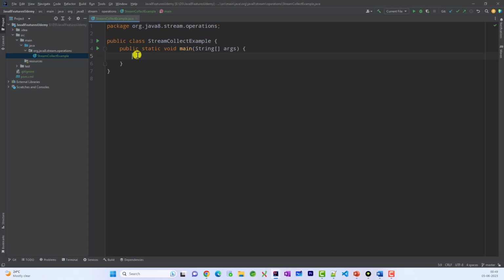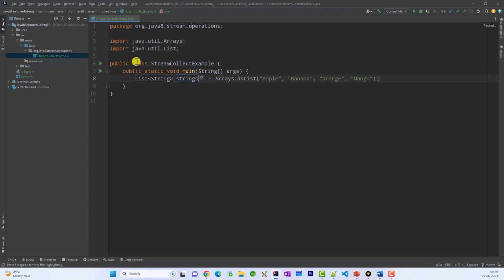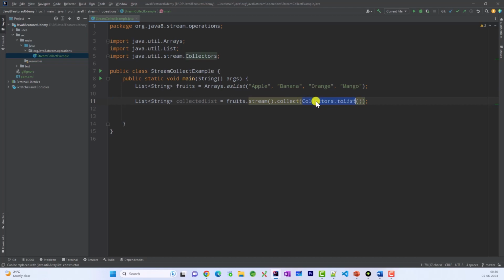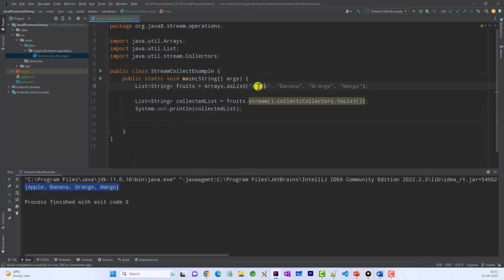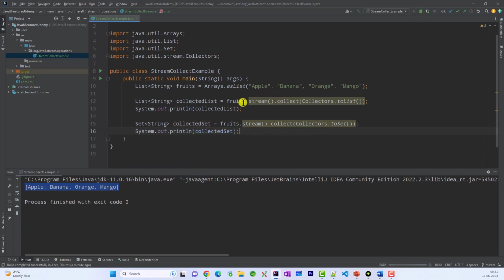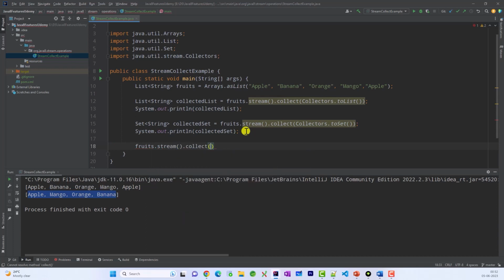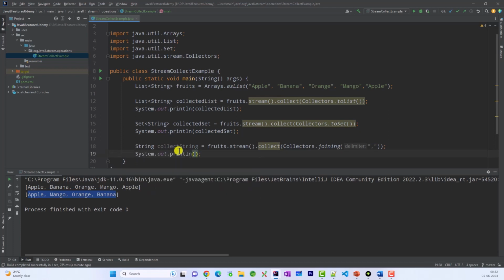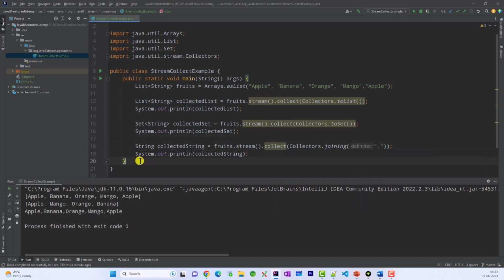Java8 Stream collect() Method | Java8 Stream Tutorial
Java8 Stream collect() Method

Course Content
1. Stream API Introduction

2. Stream API : Stream Operations

3. Stream API : Terminal Operations
 Java8 sum() , avg() using collect()
 Java8 joining()
 Java8 counting()
 Java8 minBy() , maxBy() using collect()
 Java8 groupingBy()
 Java8 partitioningBy()

4. Stream API : Numeric Streams

5. Stream API : Parallel Processing

6. Important Logical Programs for Interview using Stream